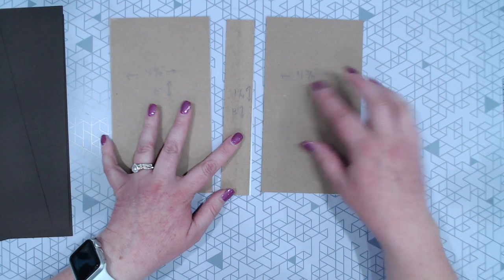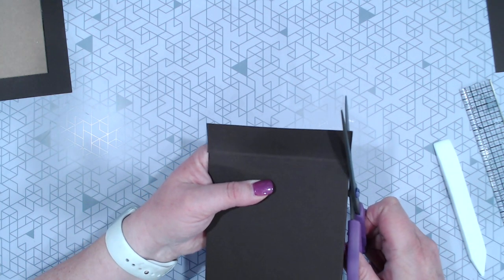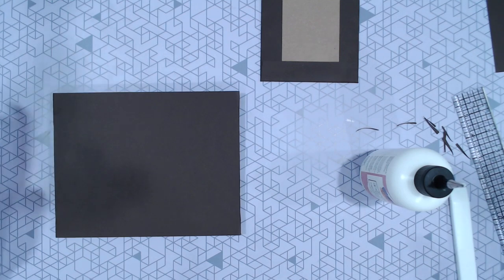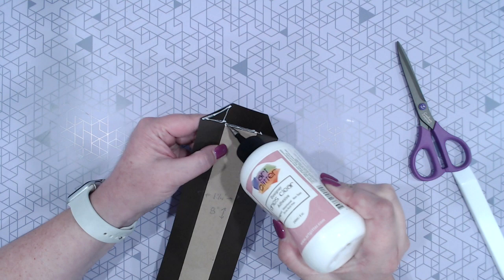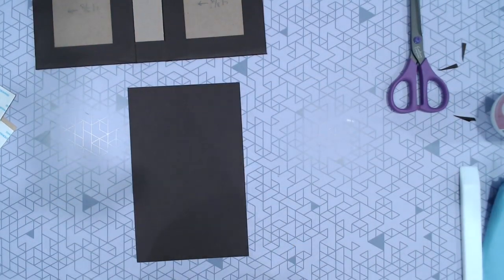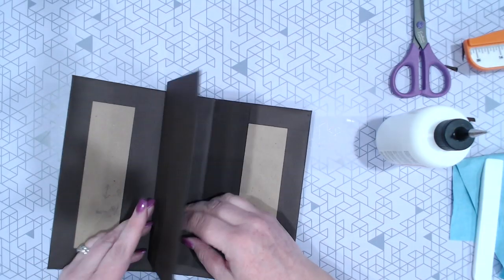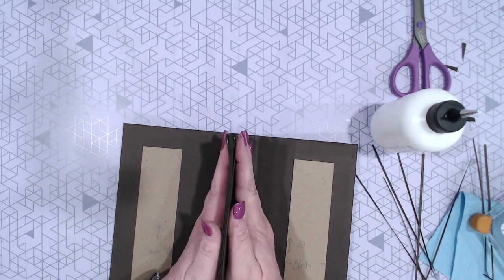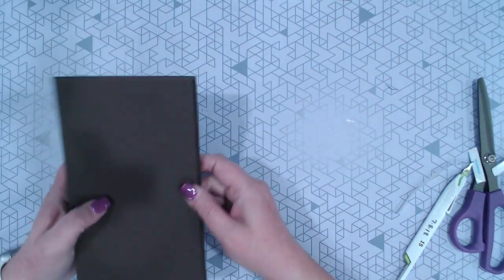CCC Design Team - BoBunny Christmas Treasure Simple Mini Album Tutorial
Thanks for checking out my walkthrough for my mini album using BoBunny's Christmas Treasure paper. The colors in this collection are really deep and rich and very pretty. This is a super simple project that is easy to put together and would make a great gift.

Cut List:

Chipboard 4 1/2" x 8" (2 pieces)
1 1/2" x 8"
Cover: 6 1/2"x10" (2 pieces)
3 1/2" x 10"
7 7/8" x 5"

Pages:
5 1/4" x 7 3/4", score at 1" on 7 3/4" side
5" x 7 3/4", score at 3/4" on 7 3/4" side
4 3/4" x 7 3/4", score at 1/2" on 7 3/4" side
4 1/2" x 7 3/4", score at 1/4" on 7 3/4" side

Flaps: Cut 8
4 1/8" x 6 5/8", score at 1/2" on 6 5/8" side

Pocket: Cut 8
1 5/8" x 5 1/8", score at 1/2" on each end on 5 1/8" side

Tags of your choosing, will fit Graphic 45 regular tags